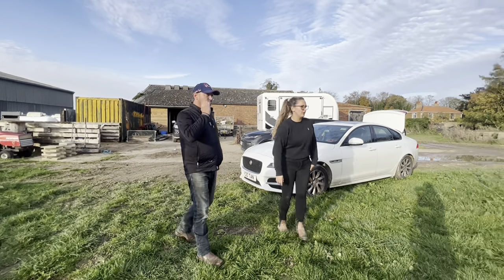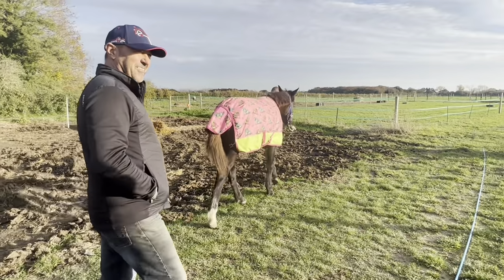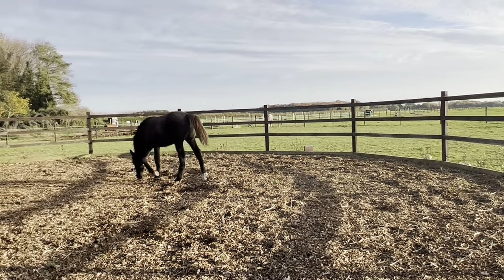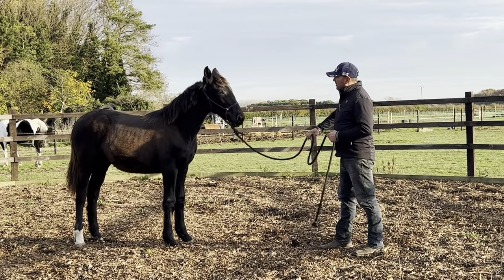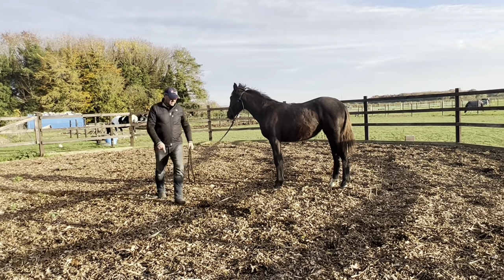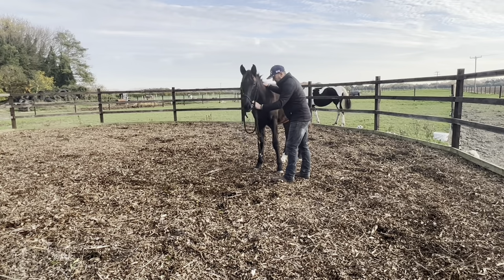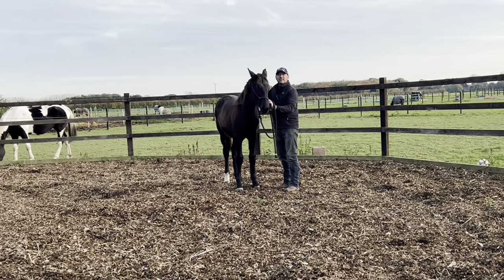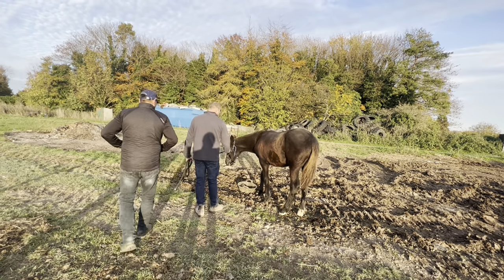Foal has become dangerous after an accident!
Foal has become dangerous after an accident! This foal will soon be huge and has become dangerous after an incident, Steve tries to save the day before things get even worse